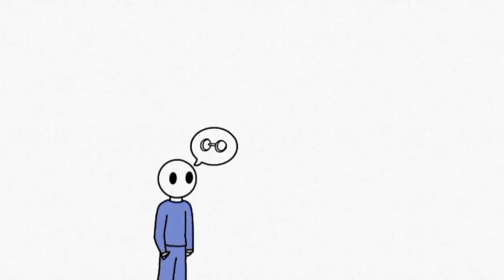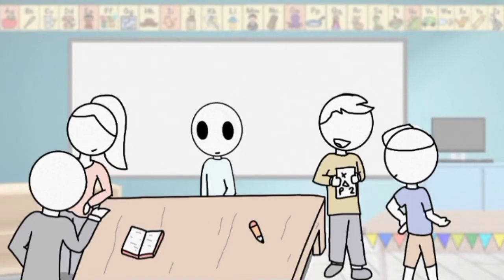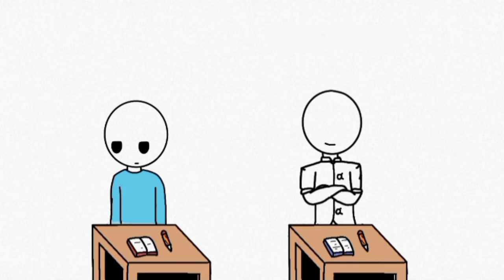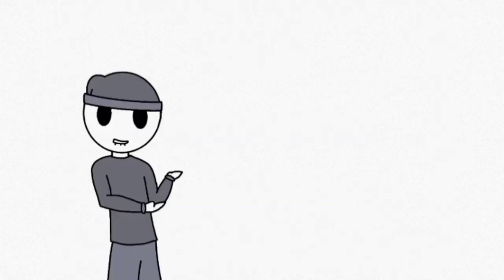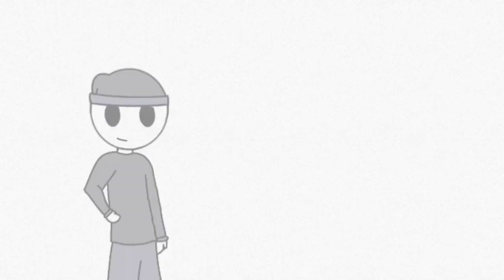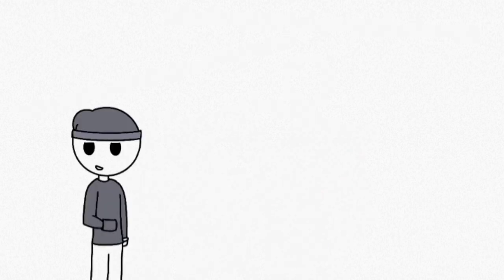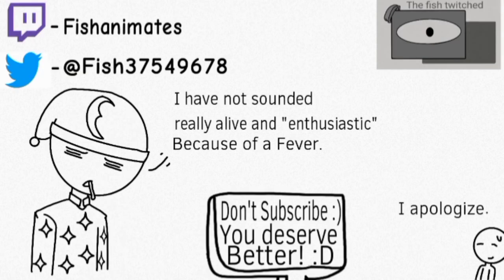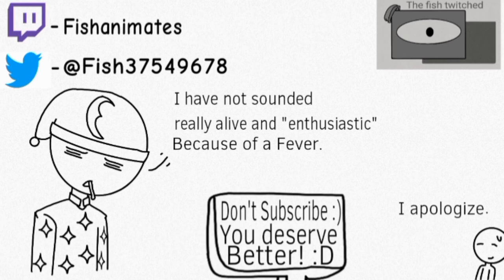Advantages of being bullied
Just to make it clear, I'm not supporting bullying. I'm just stating the good effects of being bullied, and If you ask me I've never been bullied..

Btw to any of you having a rough time being bullied. Just remember, that you will get through this no matter what, even if my advice or statement isn't convincing? Just know that every obstacles in life you will get through this..
btw that's all! Peace!
keyword search: Zackratos